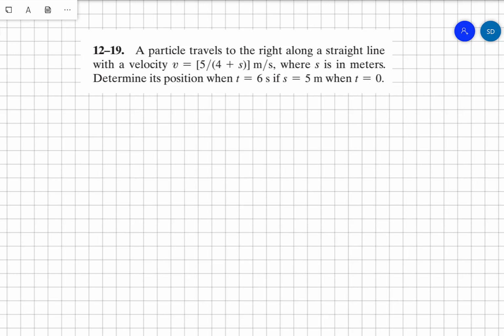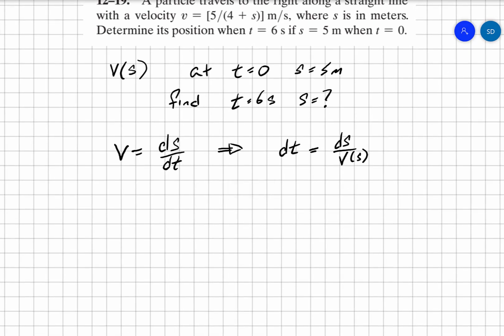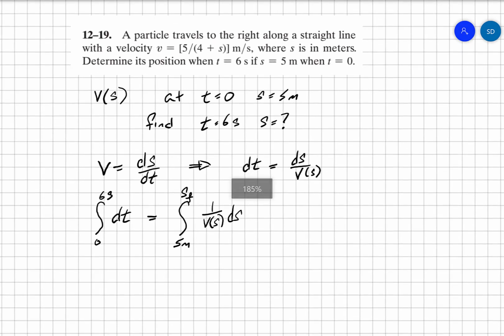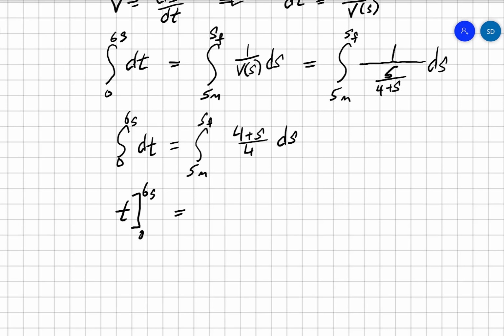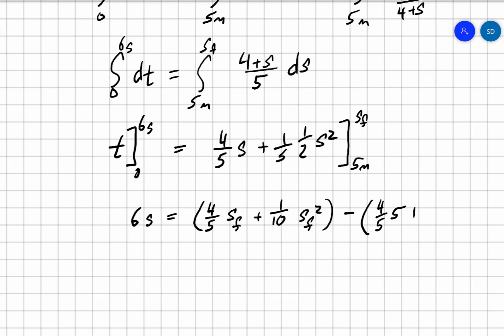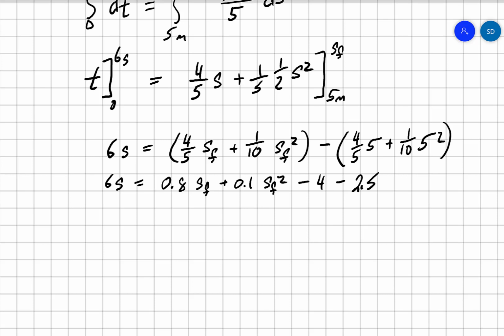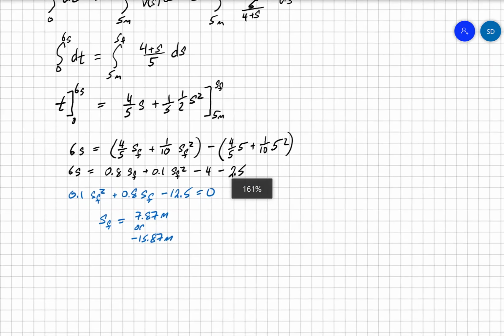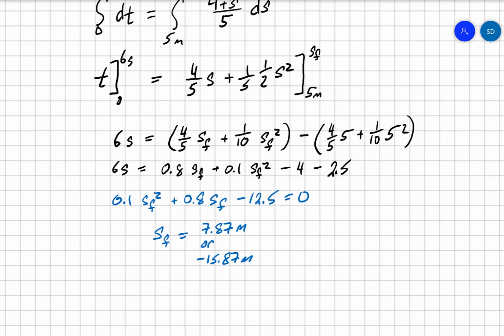Dynamics - Rectilinear Motion - V(s)